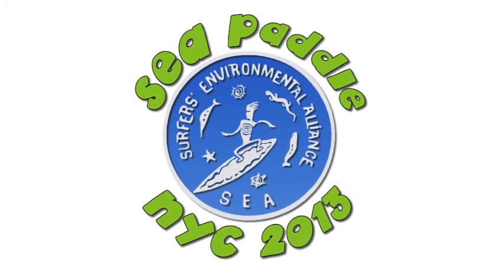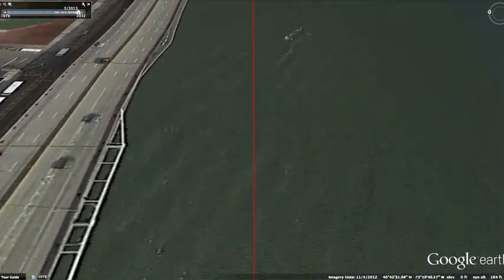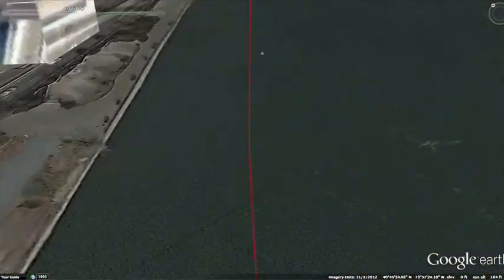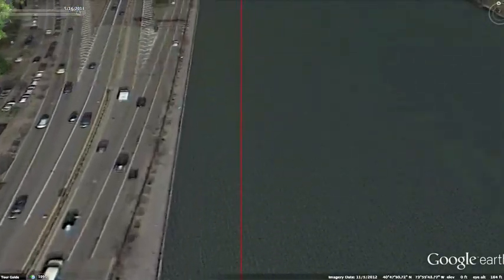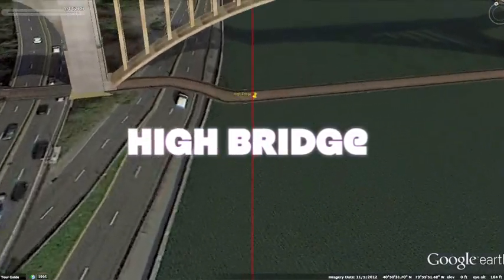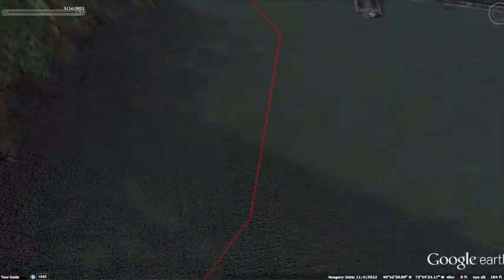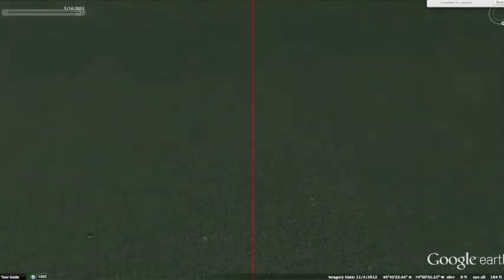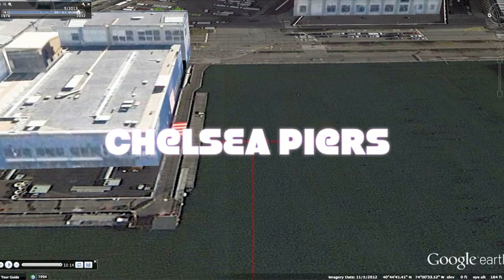2013 SEA Paddle NYC Fly Through